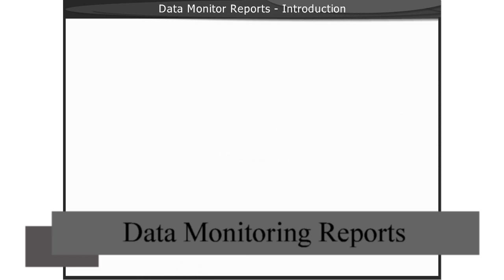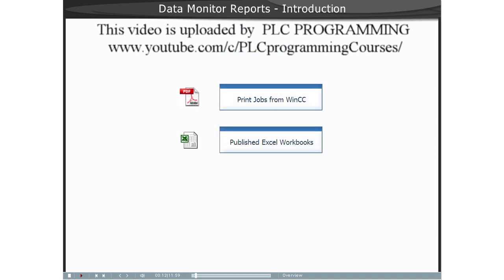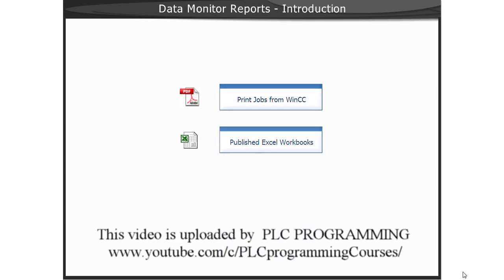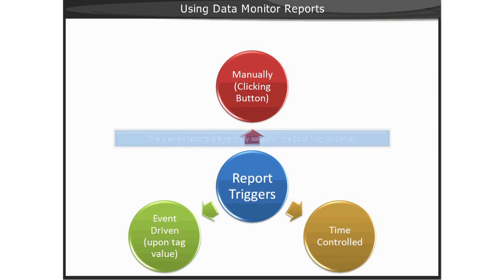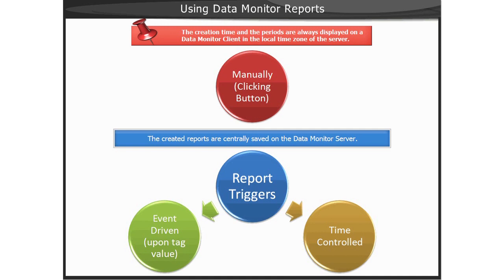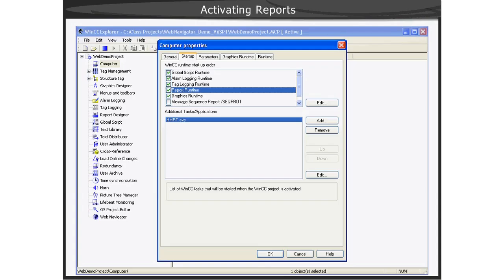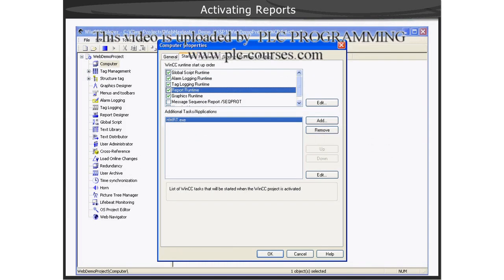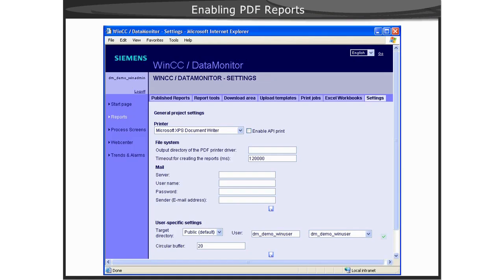31 - WinCC Data Monitor v7 - Reports